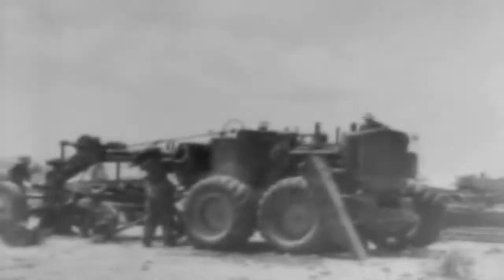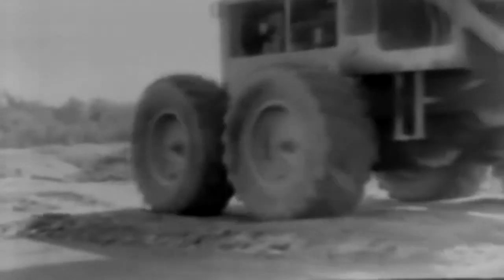War Dept Film Bulletin 196: Airfield Construction & Repair In The CBI (full)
Freely downloadable at the Internet Archive, where I first uploaded it. National Archives description: "Men inspect and land on an airfield site. Coolies using primitive equipment and engineers using power equipment construct airfields in China. Equipment and supplies are unloaded from C-47s. B-29s park on the field and one takes off.  Engineers assemble heavy road construction machinery." National Archives Identifier: 24571